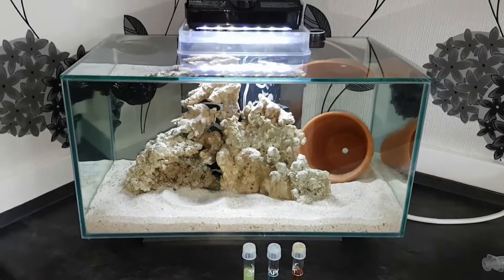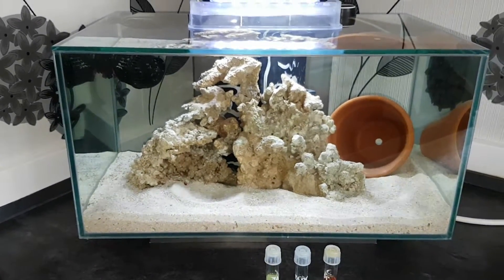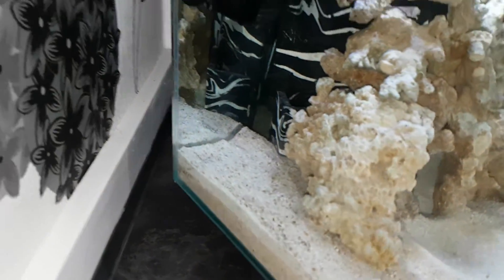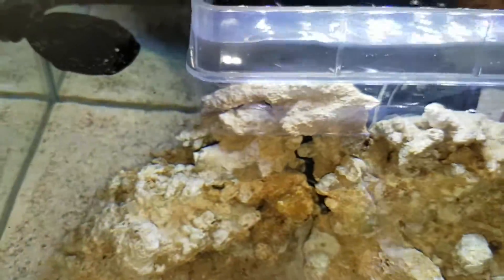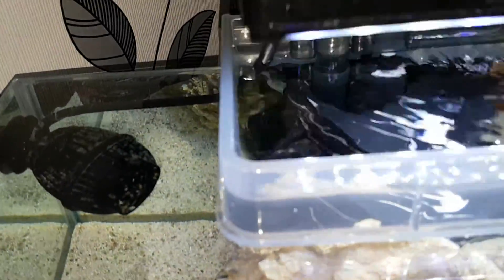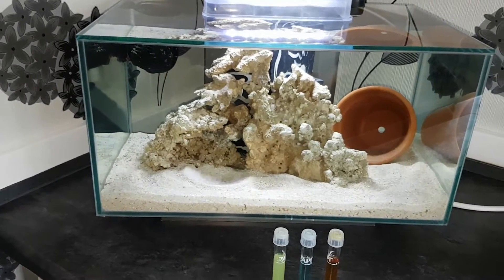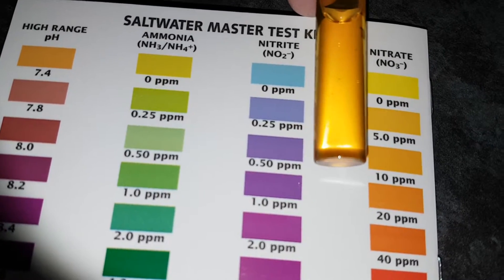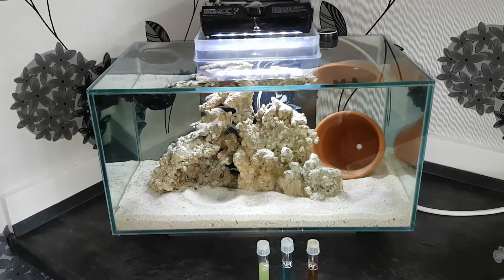FLUVAL EDGE 23L SALTWATER TANK